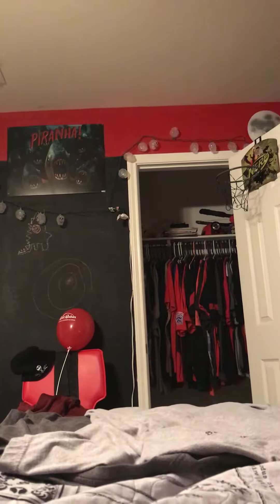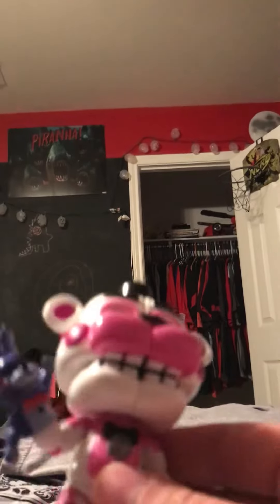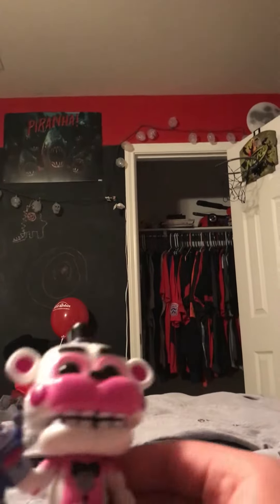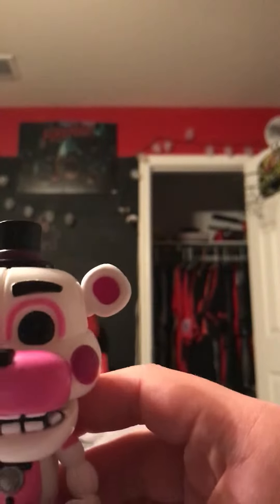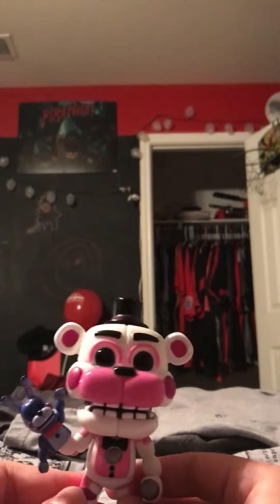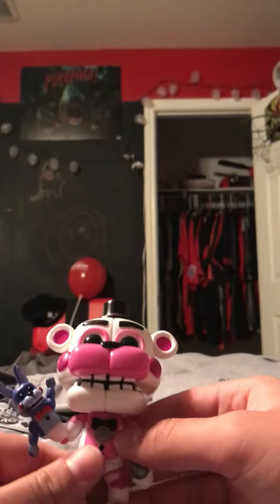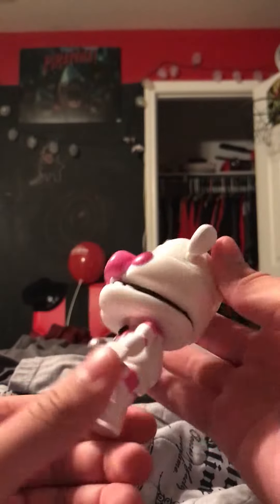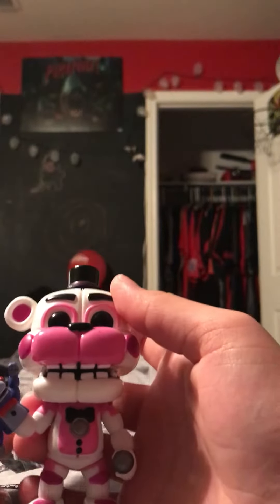My first FNAF pop figure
If you want a fun time FREDDY pop figure for your very own then try looking for GameStop and more